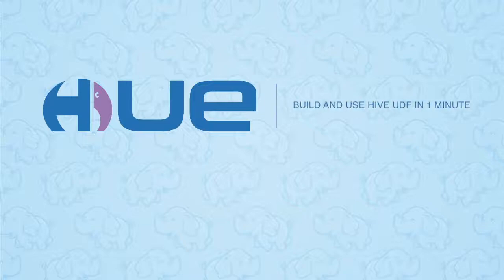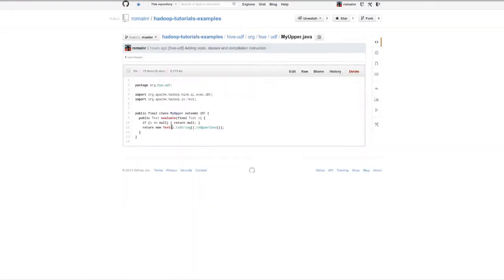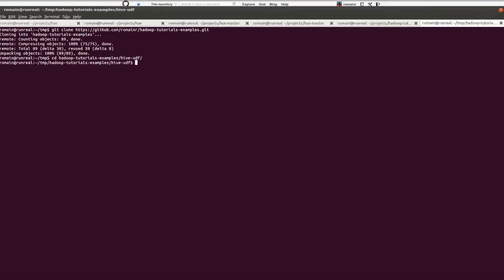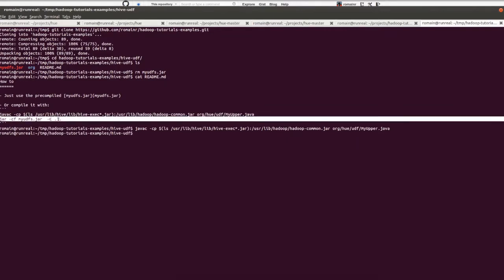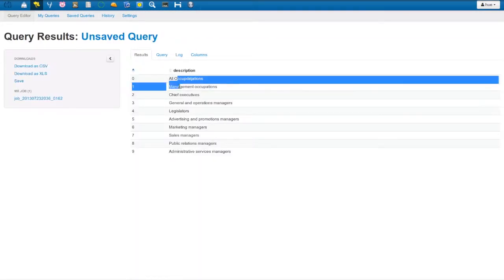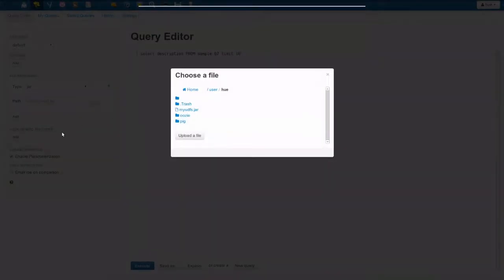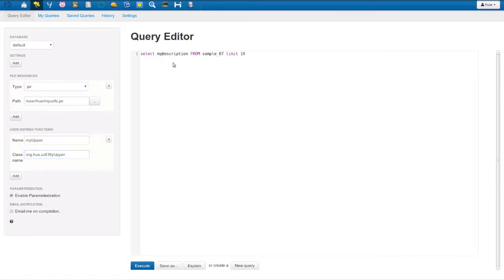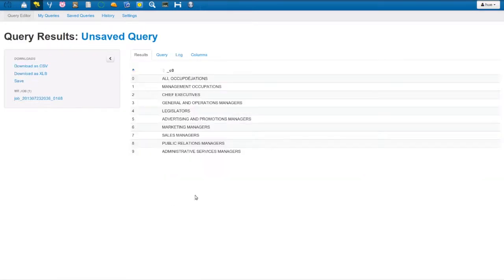Hadoop tutorial: build and use Hive UDF in 1 minute!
Apache Hive comes with a lot of built-in UDF, but what happens when you need a “special one”? This post is about how to get started with a custom Hive UDF from compilation to execution in Hue the Hadoop UI, in no time.